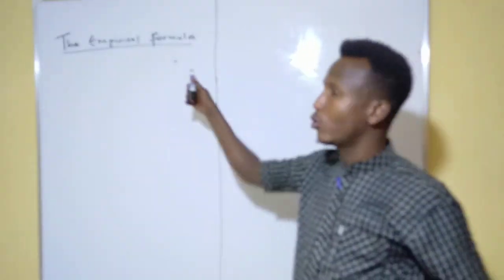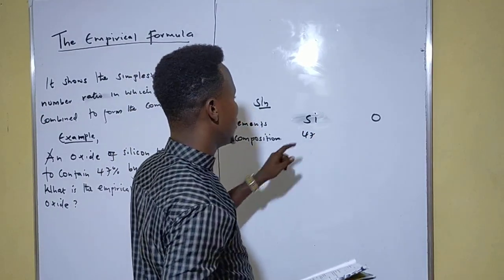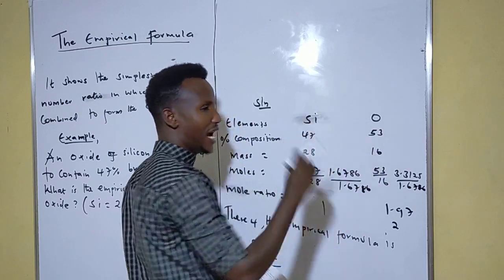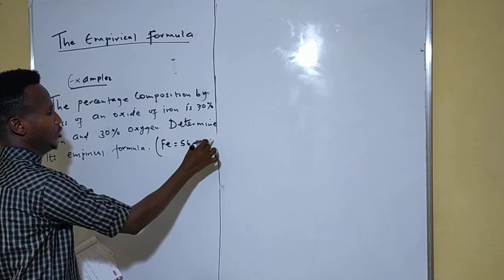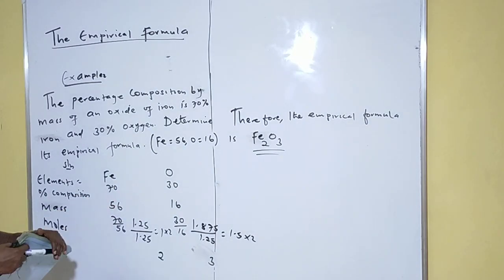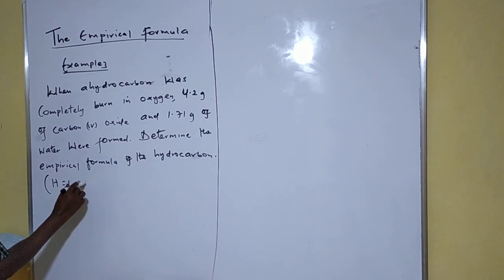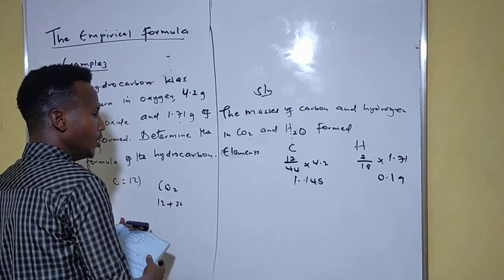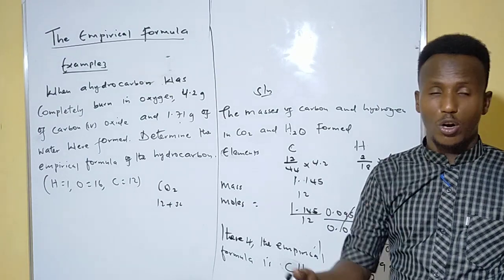The Empirical Formula